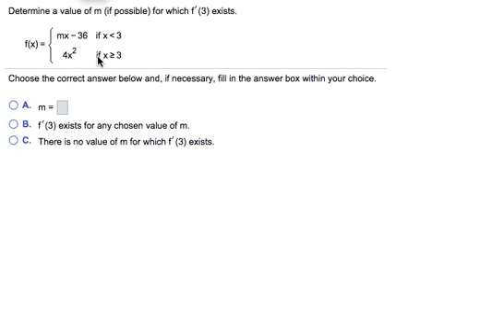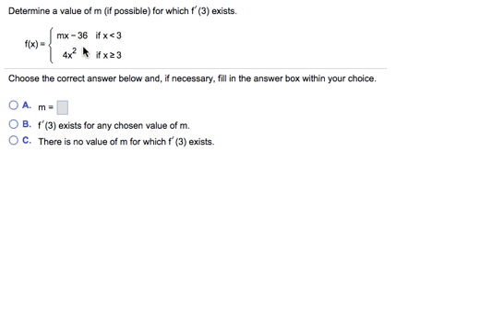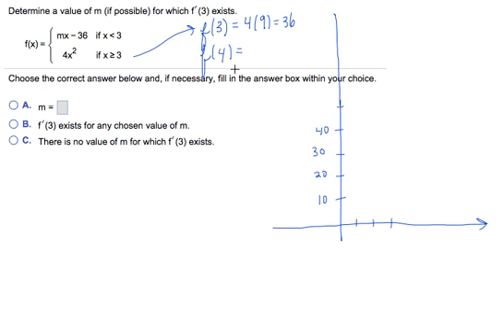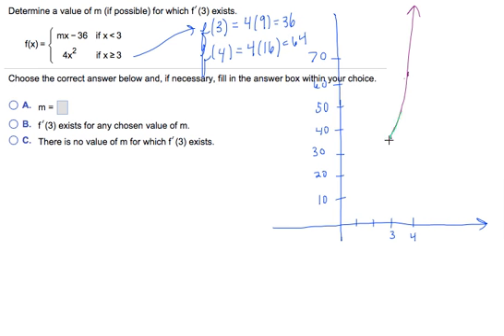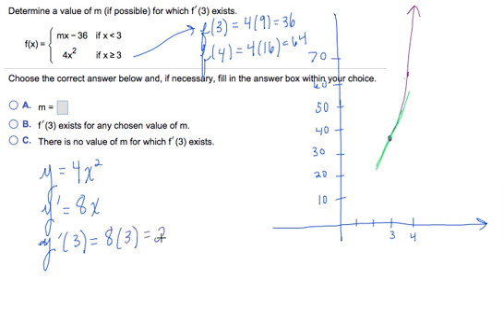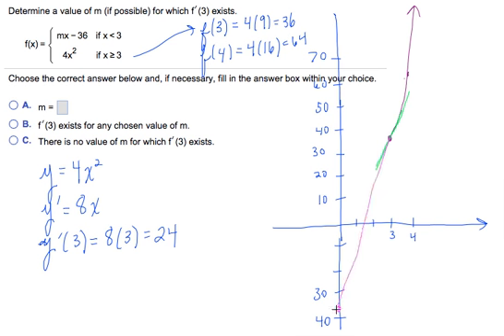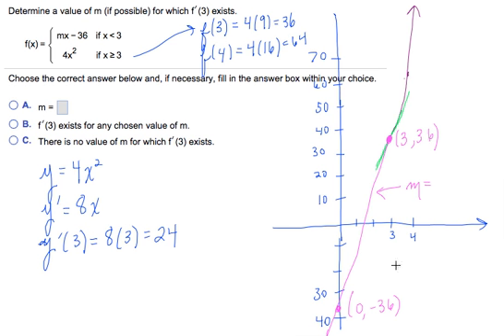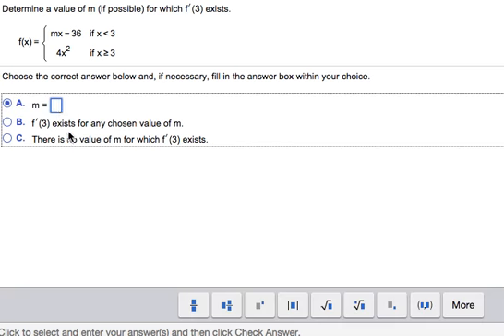Find m for which f'(x) Exists for a Piecewise Function